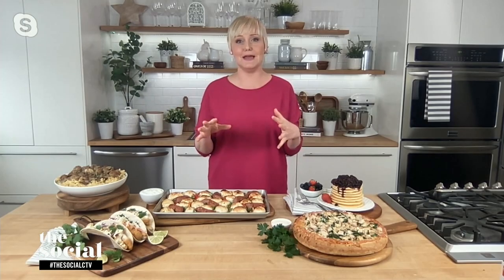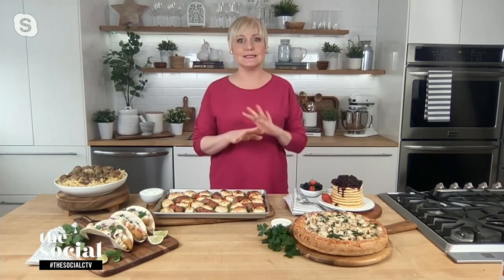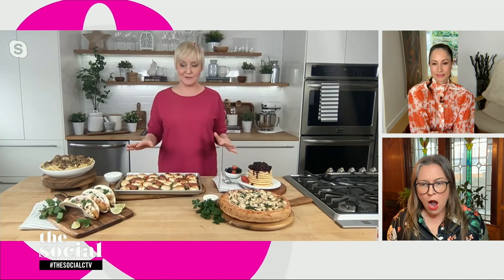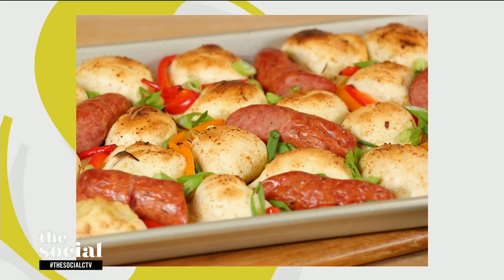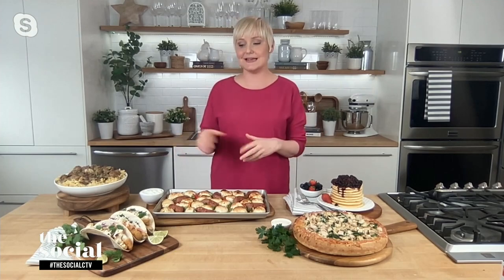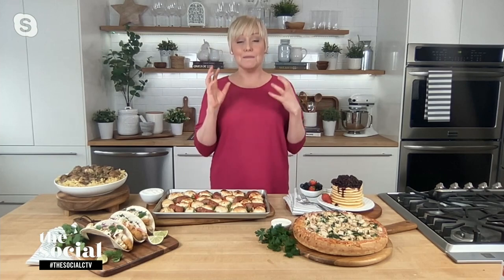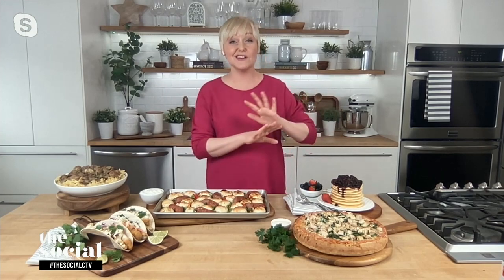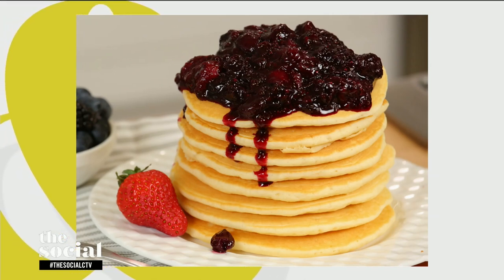Elevating frozen foods with @thedomesticgeek1 | The Social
Sara Lynn Cauchon shows us how to take those basic freezer meals from “good” to “gourmet”.